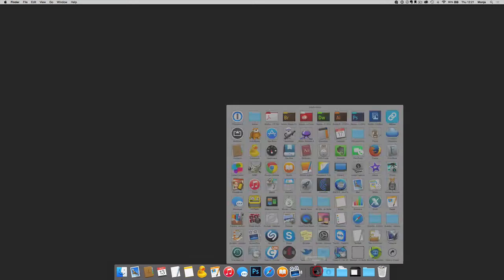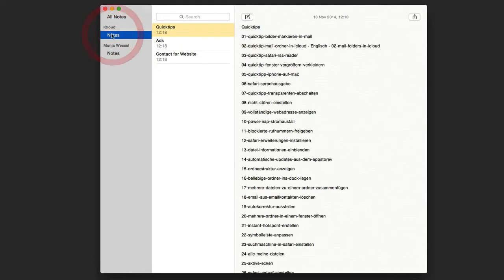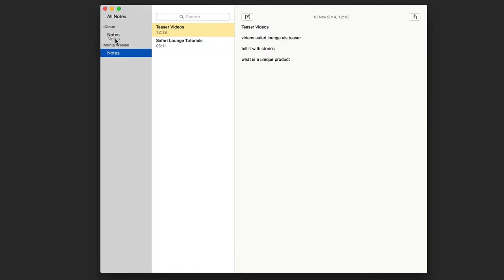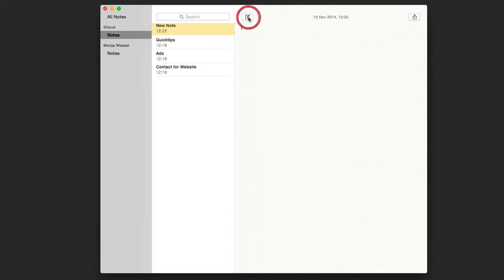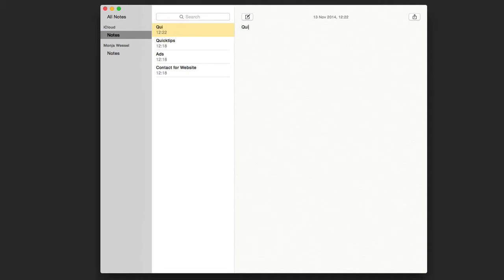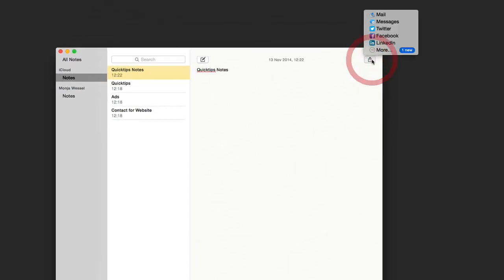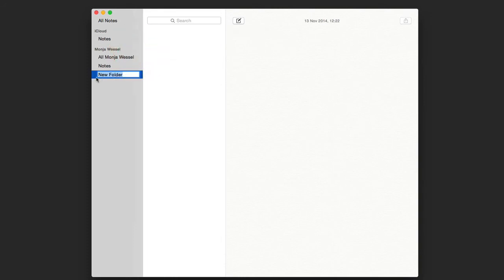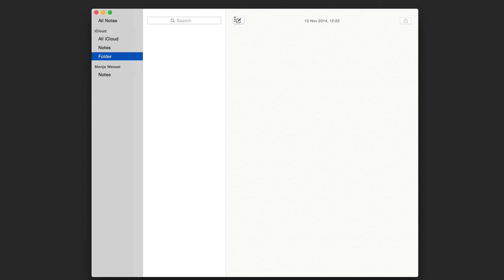MAC OS X Yosemite Tutorial: use notes